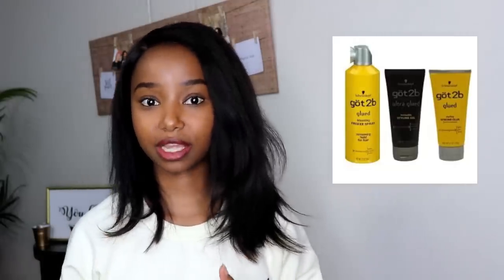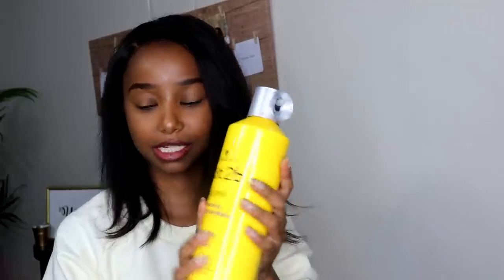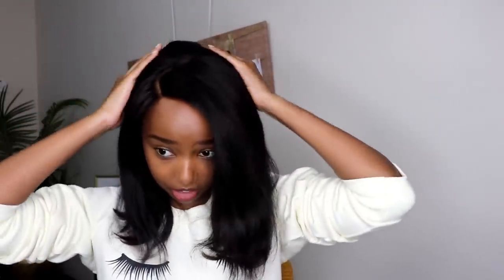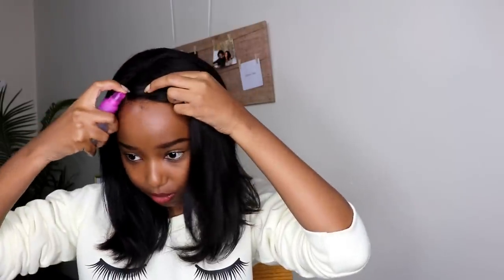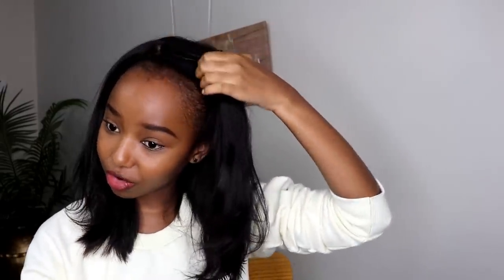TESTING OUT GOT 2 B GLUE FOR WIGS | Ft. Eullair Hair | Wabosha Maxine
Hey guys,
This is how I've been laying my Wigs to perfection
Love & Love
Wabosha

FAQ:
Camera: Canon 200D
Lighting: Ring Light
Editing: Filmora